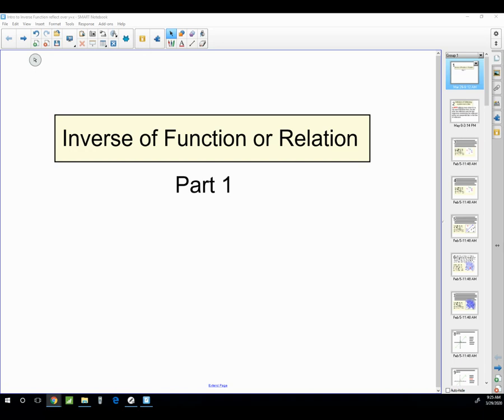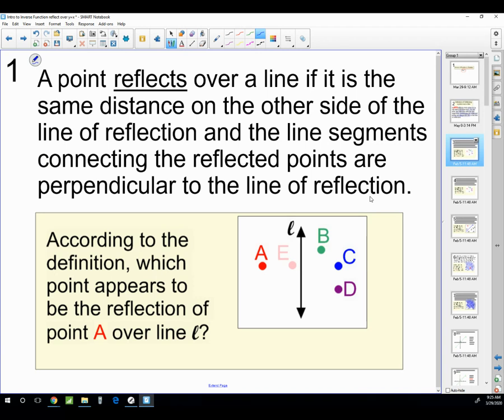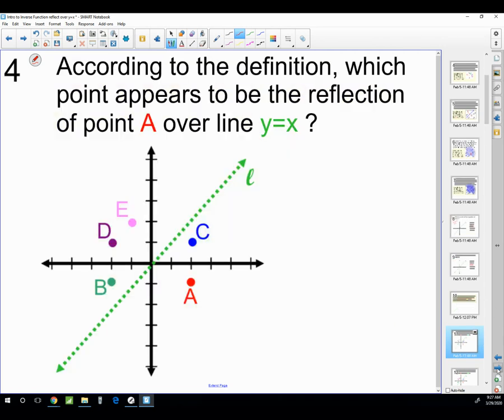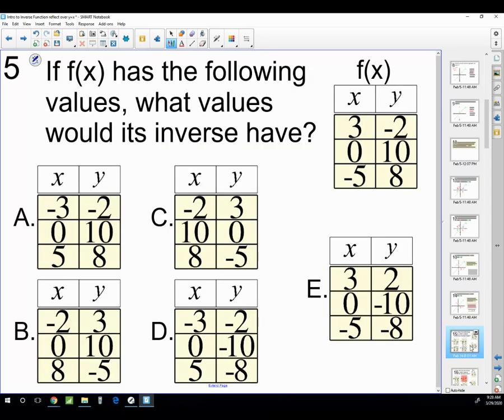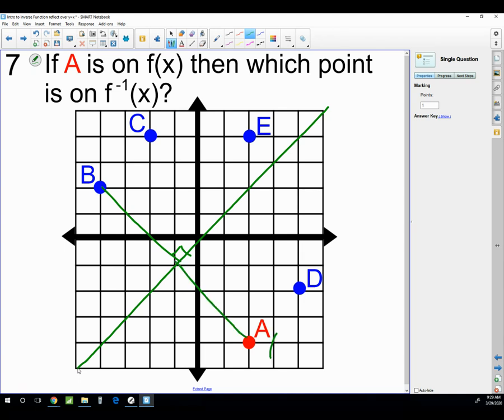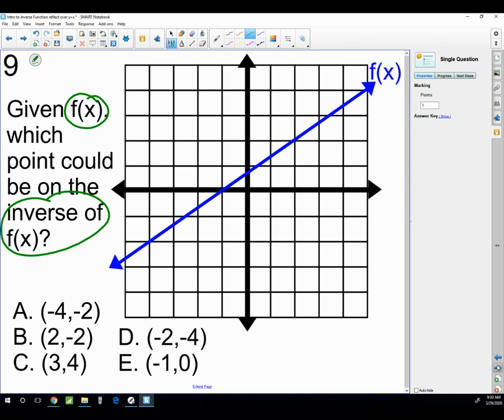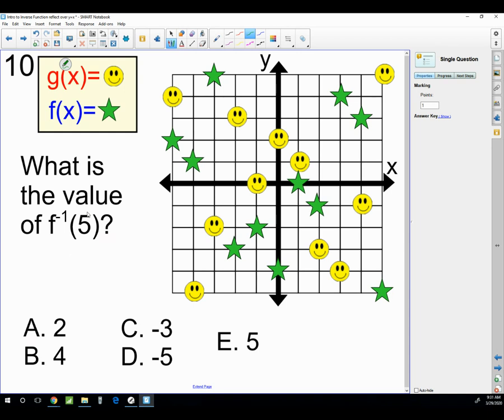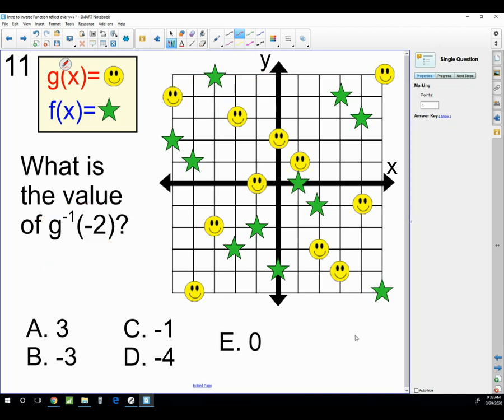Intro to Inverse Function Part 1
Intro to inverse function by reflecting over the line y=x, Part 1.